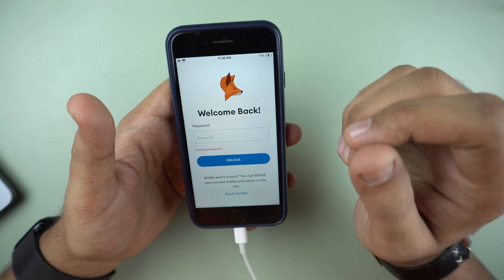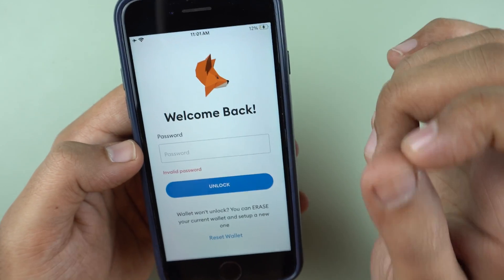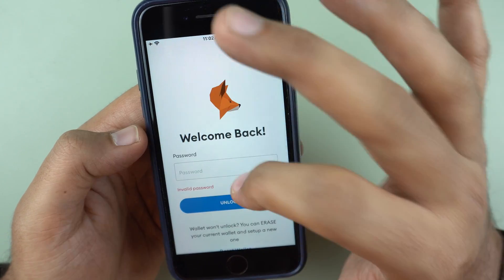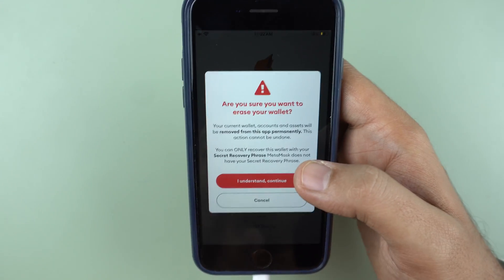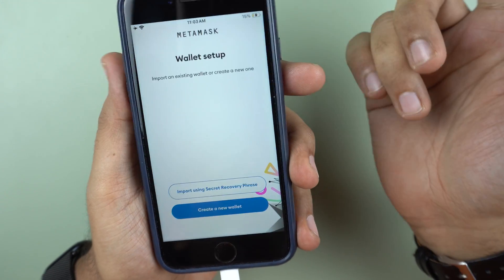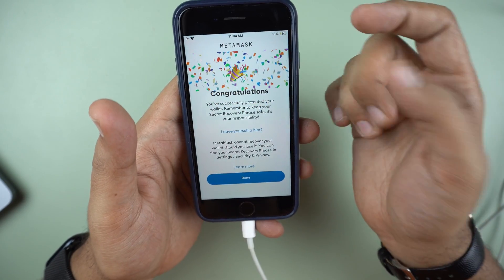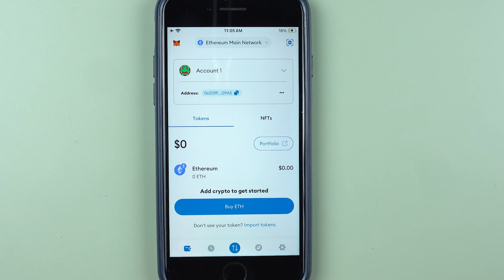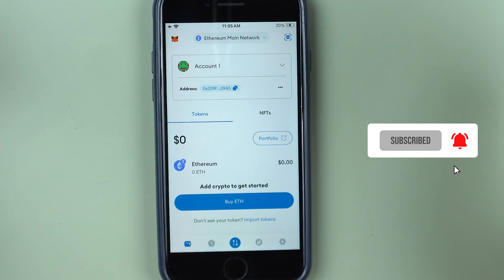Metamask Wallet Reset - Forgot Password? Tips To Manage & Recover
How to reset the Metamask wallet password if forgot it? Here's the method for you. Find out the tricks and tips to recover your Metamask account easily in this video. Understand how to use the seed phrase or the private key to change or reset the wallet password on Metamask.